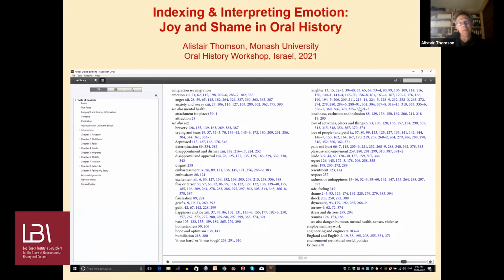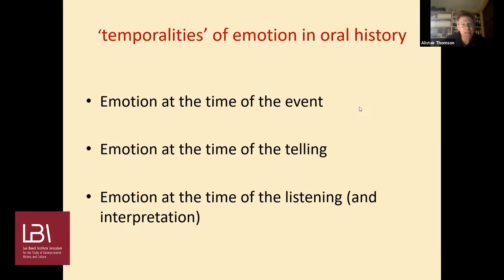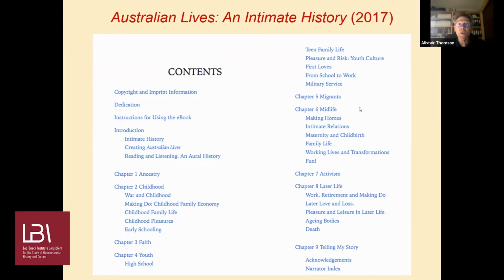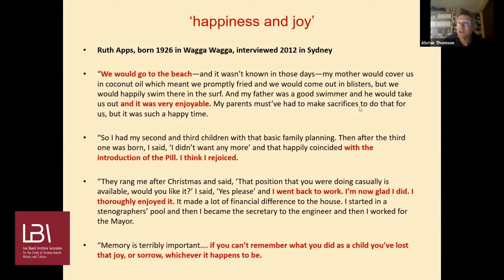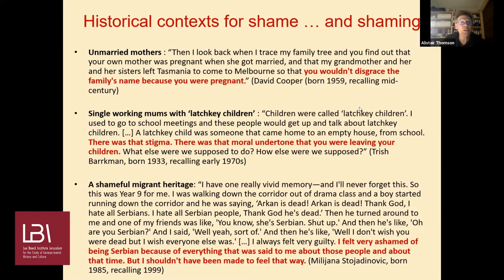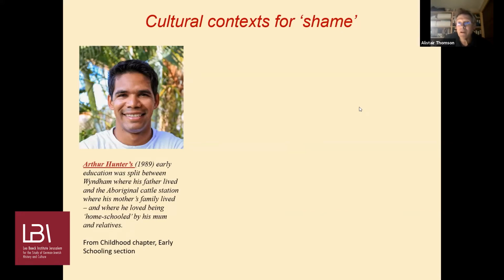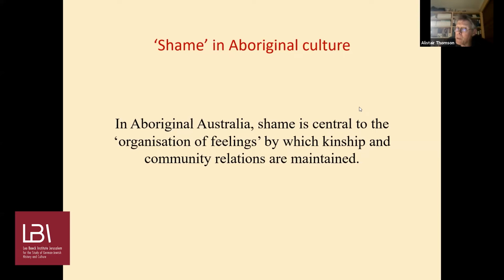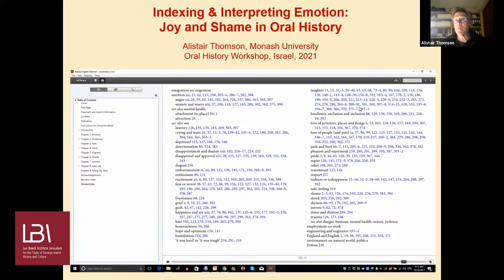Oral History second meeting - Indexing and Interpreting Emotion: Joy and Shame in Oral History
The history of emotions has been one of the most prominent historical ‘turns’ of recent years, yet oral historians have been working with emotions for decades. In this talk, Prof. Thompson explores how indexing and interpreting emotions recorded in 'Australian Generations' interviews with 300 Australians born between 1920 and 1989 can pinpoint the range and significance of emotion in Australian lives.
By linking directly to the audio recordings archived at the National Library of Australia, Thompson shows how hearing the voice and sound of personal testimony can expand and enrich our understanding of its emotional register. Focusing on joy and especially shame, Thompson considers how this focus on emotion in life stories might illuminate the historical and cultural experience of emotion, how the meanings and feelings of emotion are shaped by historical circumstances and negotiated in social lives, and how emotional registers vary across time and culture.